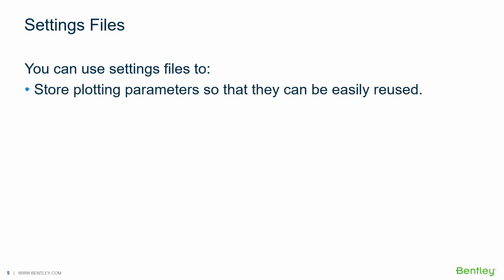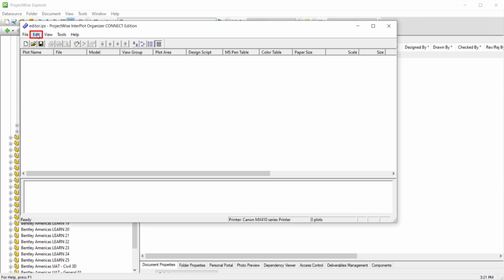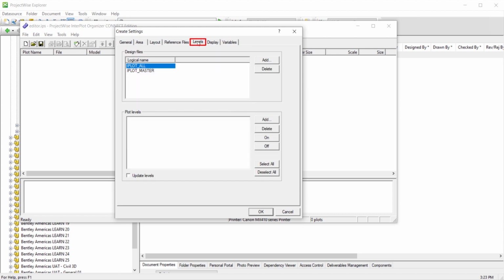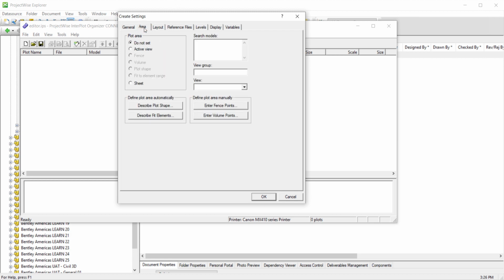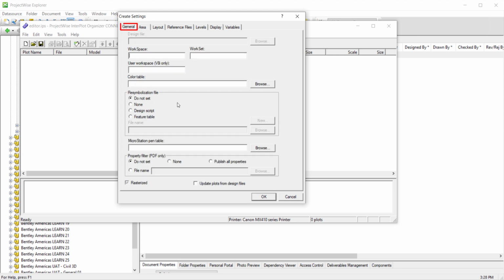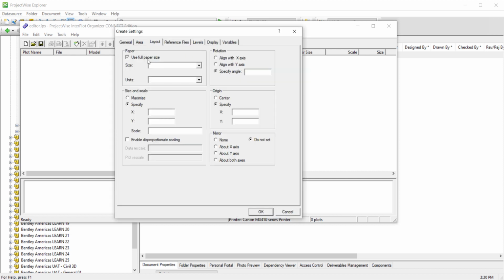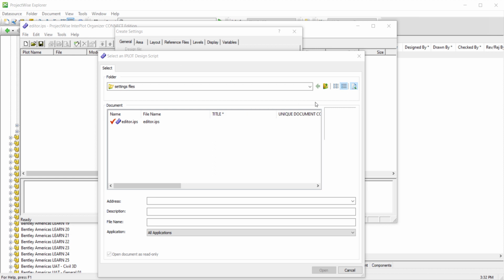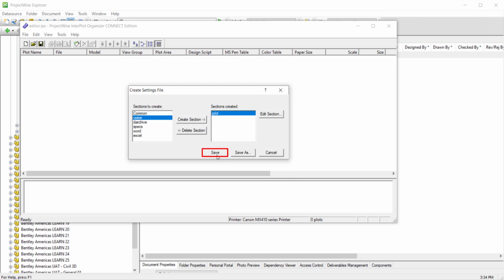Lesson 3: Creating and Editing Settings Files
Settings files provide an easy and flexible way of defining default plotting values for your plots and plot sets. Setting files store plotting parameters so that they can be easily reused. For example, if you always plot at a particular size with a specific color table and design script, then those qualifiers can be placed into a default settings file that the software automatically reads. This module will instruct the user on how to create a settings file to leverage your plotting standards.